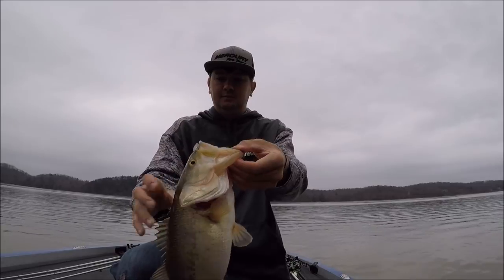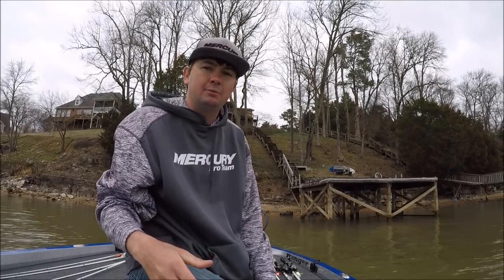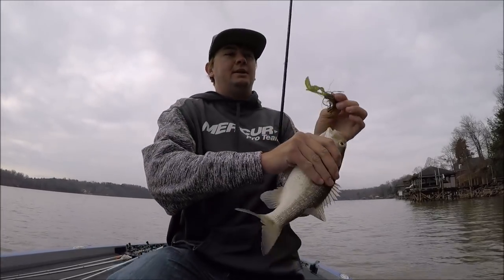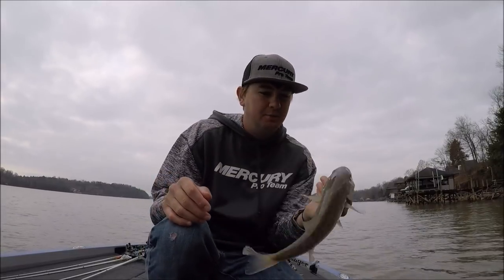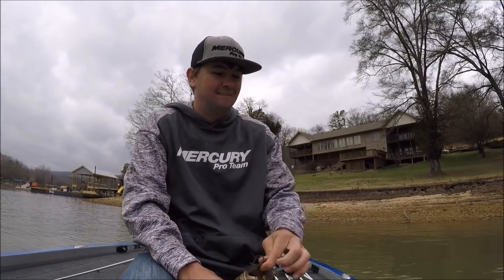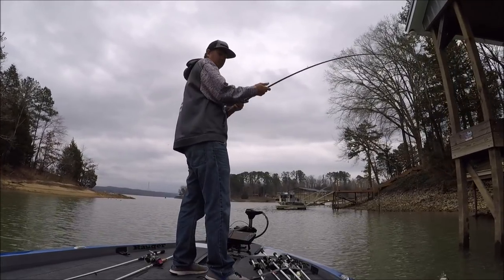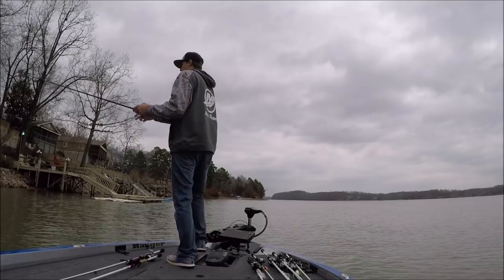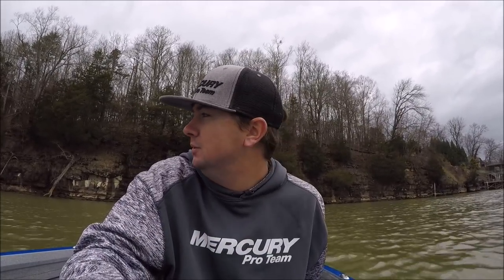February Lake Chickamauga Bass Fishing ABA Open Series Practice